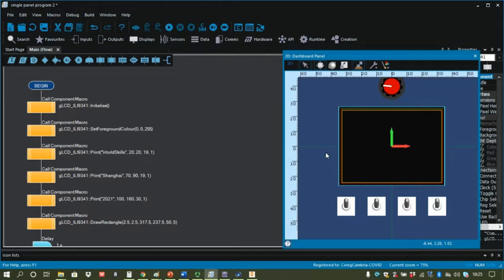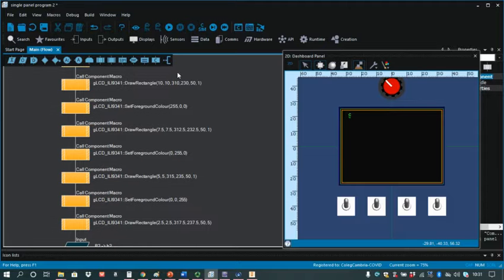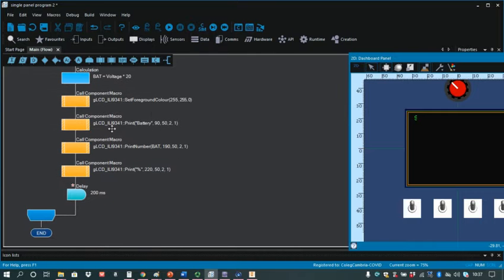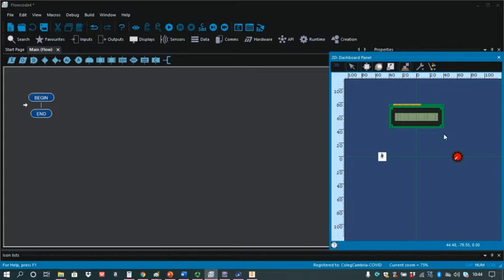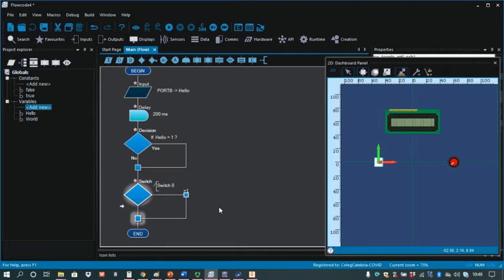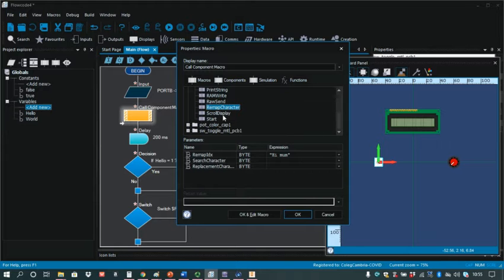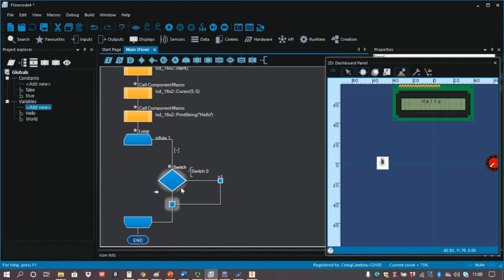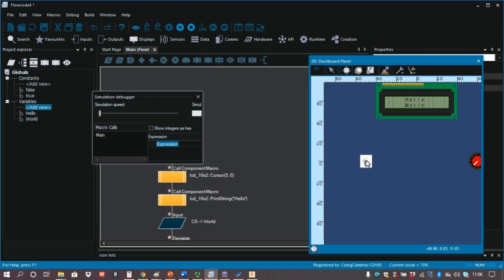Flowcode the basics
This Video is designed to help Coleg Cambria staff become familiar with and  be able to use Flowcode when delivering the BTEC 2016 spec Unit 6 Microprocessor's module in year 2 of a BTEC Extended Diploma.